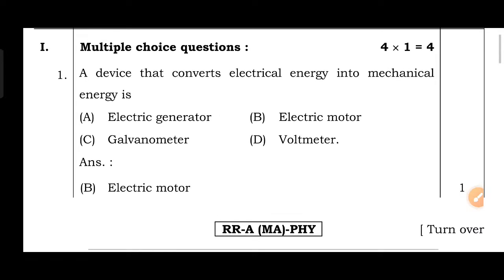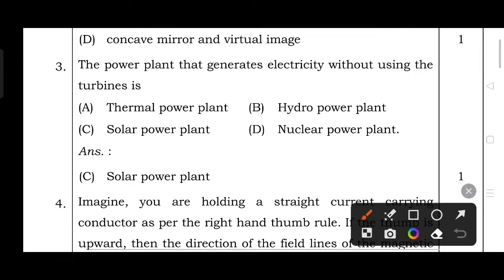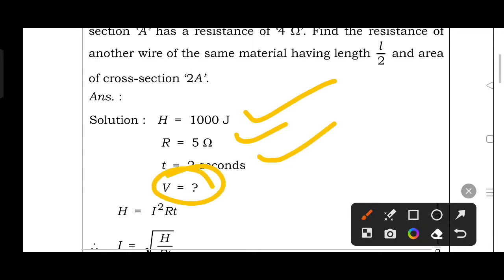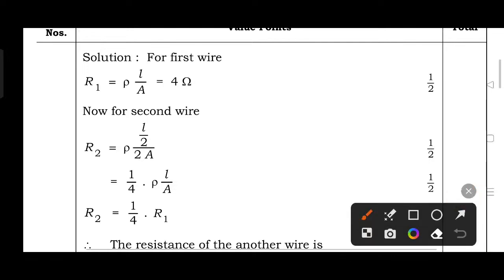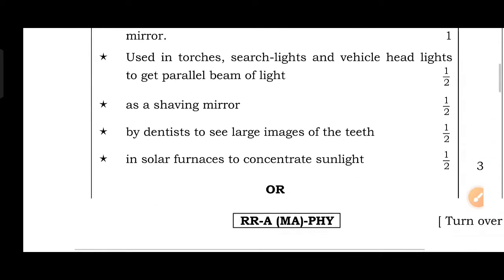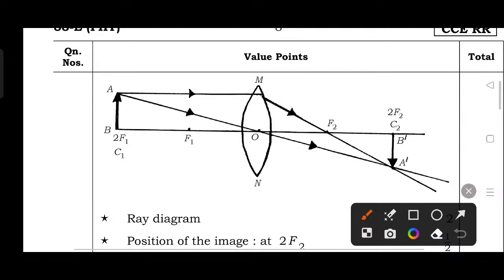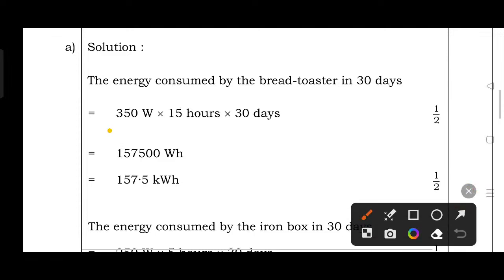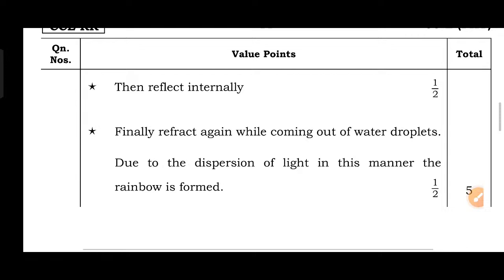Revolutionize Your Exam Prep: SSLC |10th| Science Model Key Answers |PHYSICS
SSLC/10TH SCIENCE 2023 JUNE ENGLISH MEDIUM QUESTION PAPER MODEL KEY ANSWERS
exam winner sslc sslc free online class Sslc exam winner sslc online class
sslc exam winner
Annual exam question paper 2023 key answers
Sslc science annual exam question paper key answer
class 10
Vrishabha mahajan science classes
how to study for exams
study tips
Revolutionize your exam preparation
sslc physics
exam winner sslc classes
study motivation